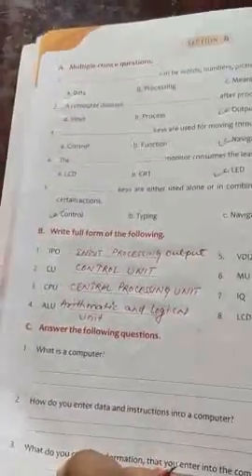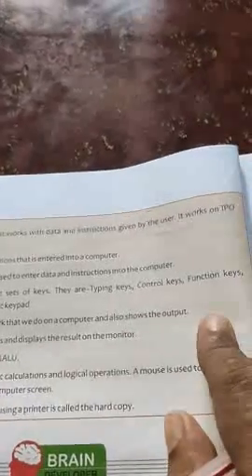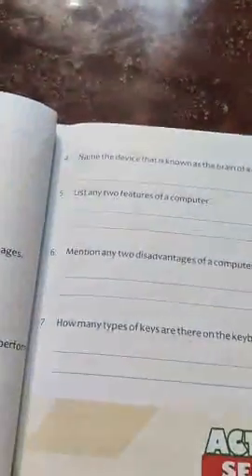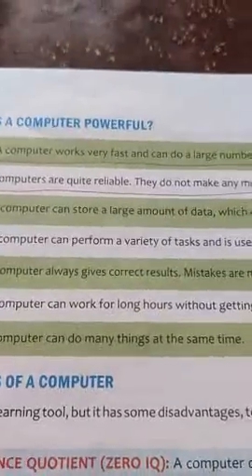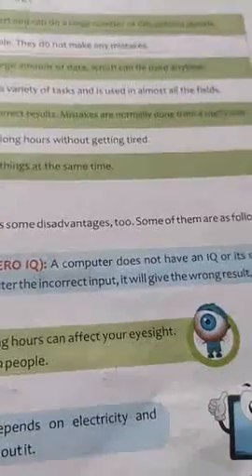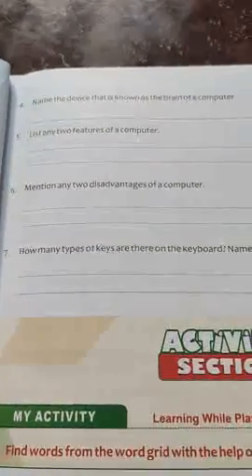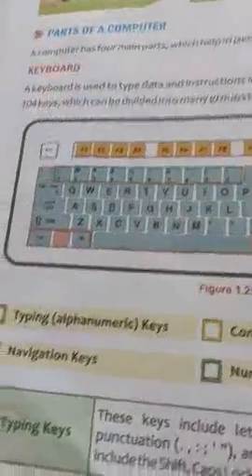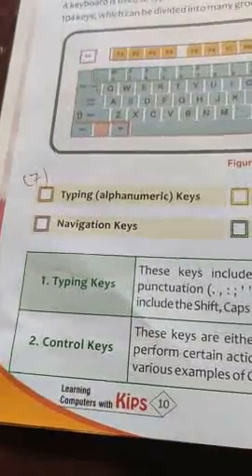class 3, computer, chapter 1 Questions-Answer by Ashok Kumar Mishra